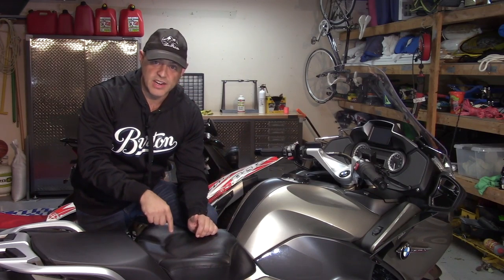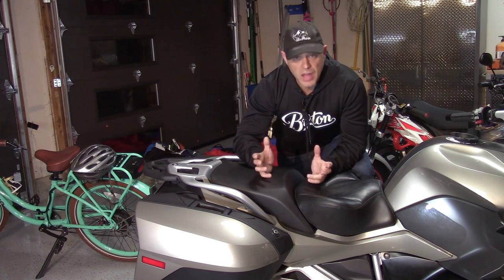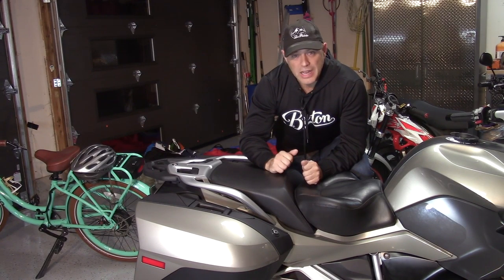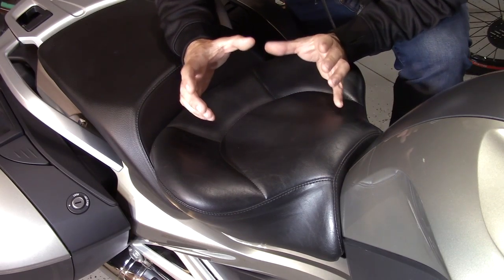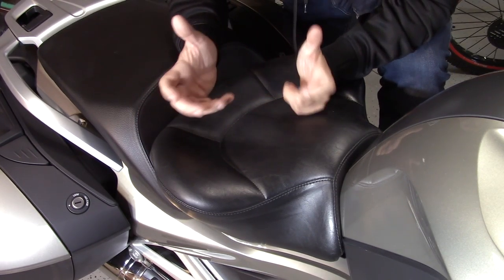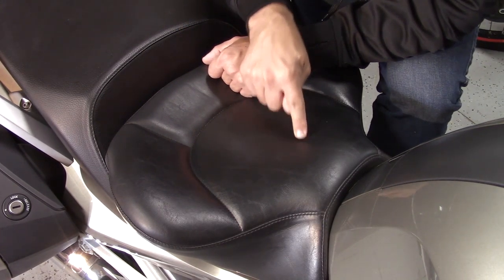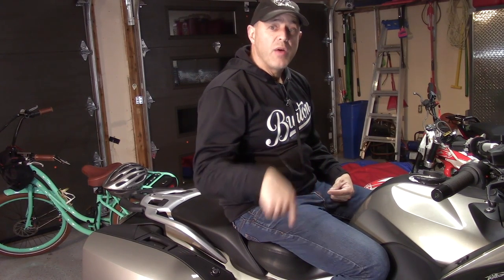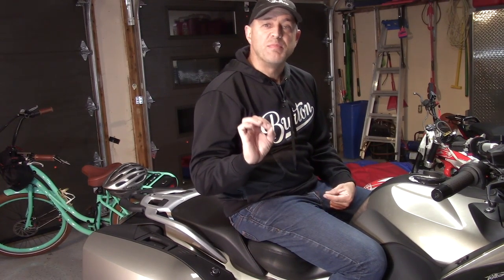Russell "Day Long" Seat - R1200RTW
Yes-- I finally bit the bullet and bought an upgrade that so many touring riders consider - a custom seat. Don't get me wrong, I really loved my Sargent , but after 6 hours, even it can start to press hot spots into me. If you are one of the lucky ones, (or maybe the younger ones), your stock seat does a miraculous job of making your long days in the saddle perfect. I am not so lucky.
This is the answer to my prayers, and I cannot see going without it if I continue to ride like I do now.
Yes it has its drawbacks - the construction takes a couple weeks, and the lead time to do the work can be several months. It also changes the look of the bike, but I prefer function over form. I am a happy lad!
Hopefully i will be reporting on a few other "upgrades" in the coming weeks.